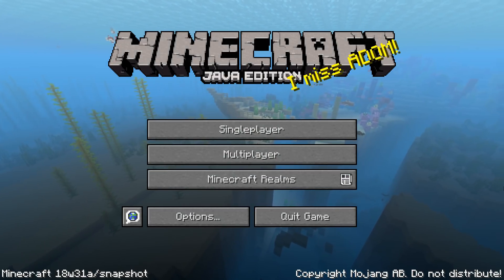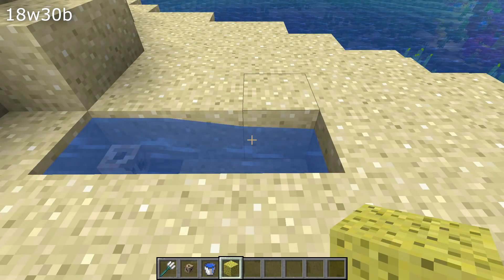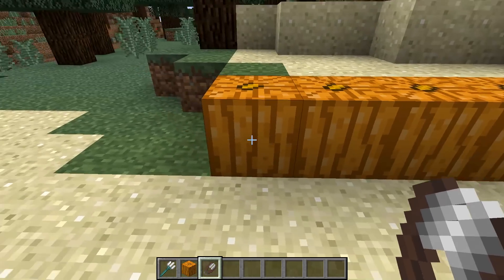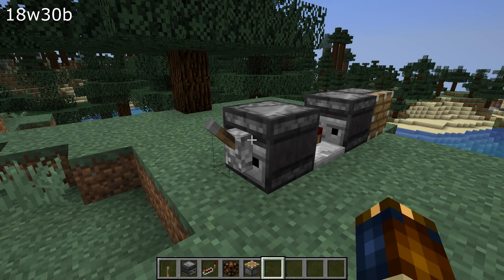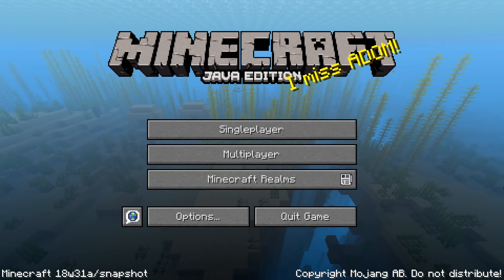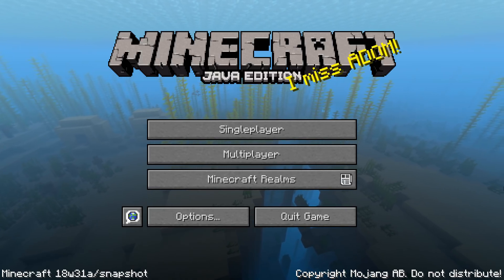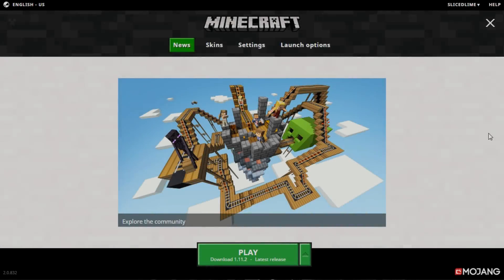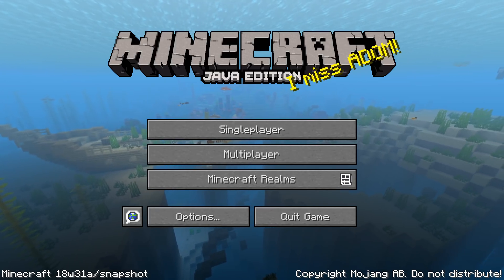What's New in Minecraft Snapshot 18w31a?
New snapshot today with new coral functionality, redstone fixes and a new chunk loading command!

If you want to play this snapshot, choose the "Latest Snapshot" profile in your launcher. Keep in mind that snapshots are unstable - they can break your world if you are unlucky - keep backups!

Fixes in this version:
Gameplay:
- Fish now have a 5% chance of dropping bonemeal when killed
- Bonemeal used in water now has a chance to grow coral in warm ocean biomes
- Conduits are now properly waterloggable
- Squids now only spawn in rivers and oceans
- Fixed players on the death screen causing spawners to keep spawning mobs
- Fixed statistics for mining banners and beds not increasing
- Fixed being unable to return from the end after defeating the dragon
- Fixed iron golems spawning in air blocks
- Fixed the sound event block.pumpkin.carve not playing when carving normal pumpkins

Maps:
- Fixed item frame markers on maps staying even after removing the map from the item frame (MC-73)
- Fixed markers on maps in item frames not being persistent
- Fixed maps in item frames showing shading problems
- Fixed old worlds not saving map markers in 1.13

Redstone:
- Fixed the observer cooldown being broken
- Observers now behave like they did in 1.12 again
- Fixed sticky pistons getting stuck when receiving a 0 gametick pulse
- Fixed pistons not being powerable for the first 2 gameticks after being moved under certain conditions
- Fixed pistons only being re-pulsable 5 or more gameticks later
- Fixed pistons reacting 1 gametick too late
- Fixed all redstone components being able to become stuck in a powered state when indirectly unpowered

Menus:
- Fixed pressing ESC no longer returning to the main menu from the single player menu
- Fixed renaming worlds not updating their names until re-entering the world list

Commands:
- Line numbers in function parse error logs now start with 1 (was 0)
- /scoreboard players operation %= was changed from Java's % to Math.floorMod -  (-1 % 7) wraps to 6 instead returning -1
- /chunk to toggle force-loading on and off: /chunk [in (dimension)] (force|unforce) (x) (z)
- Fixed unstable TNT being ignited when punched in creative mode
- Fixed /setblock for player heads not showing the texture after placement

Exploits:
- Fixed a player kick exploit

Stability &  Performance:
- Optimized performance
- Fixed async chunk gen adding entities to world
- Fixed the game keeping the previously used world in memory if the player has hit any entity in that world
- Fixed: Saved world causes crash in 1.13
- Fixed a NullPointerException when placing wither skeleton skulls
- Fixed an exception when placing command blocks
- Fixed optimizing worlds not updating them until re-entering the world list
- Fixed a crash when placing a chain command block with set command